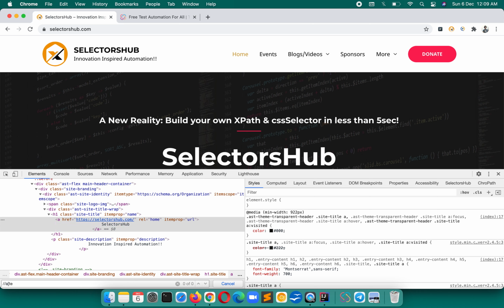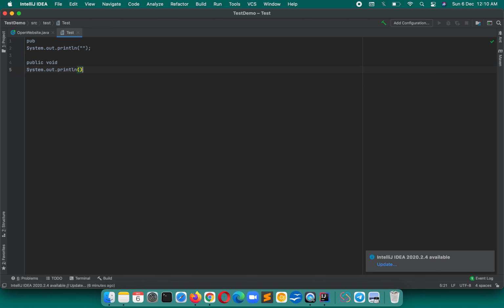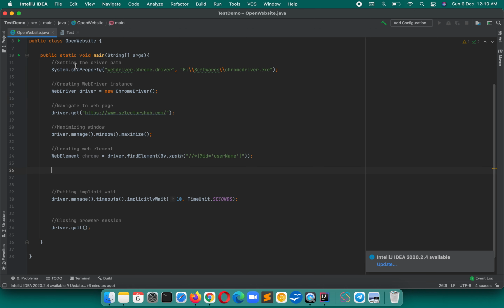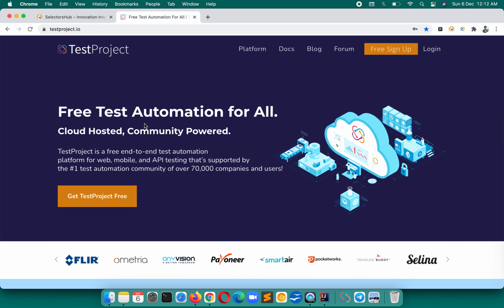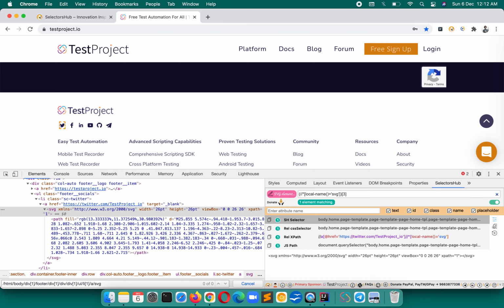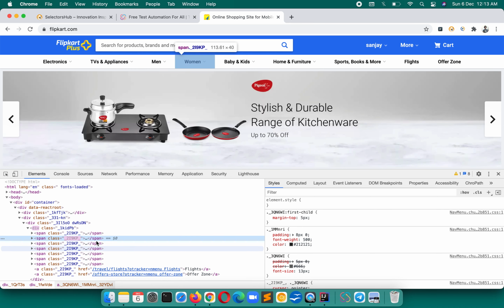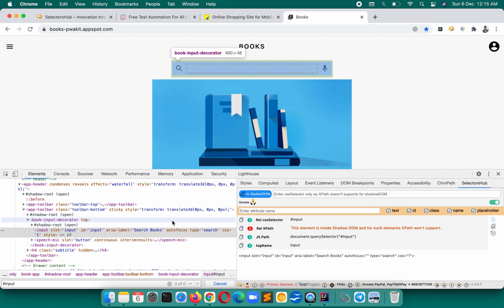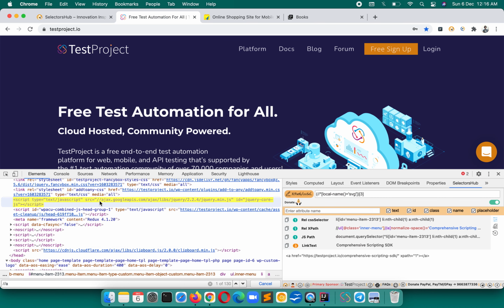“We should write our own XPath.” but do you know what does it mean?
We all say that “We should write our own XPath.” but do you know what does it mean?
In this video I have explained about it and best practices to write own XPath and save time.